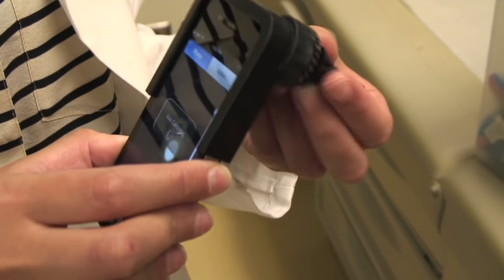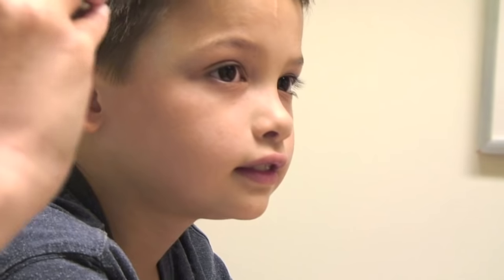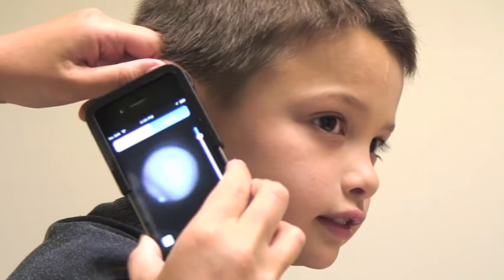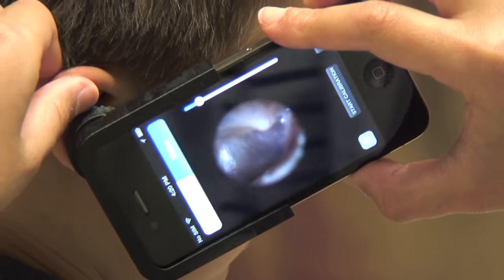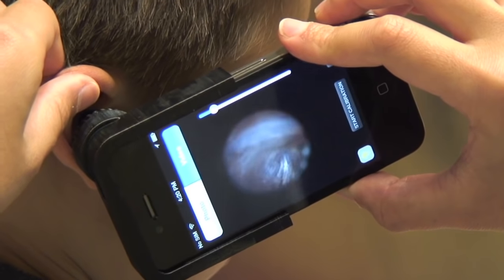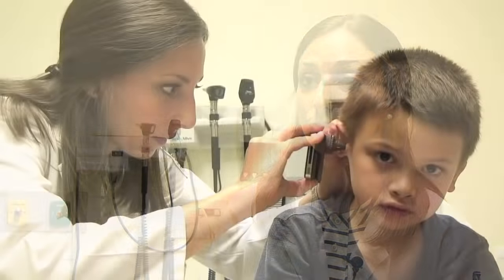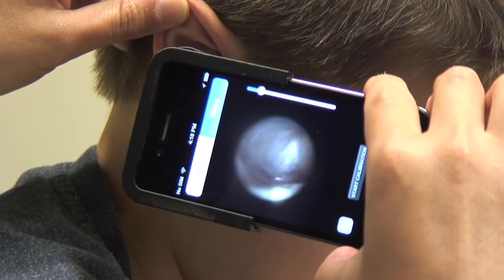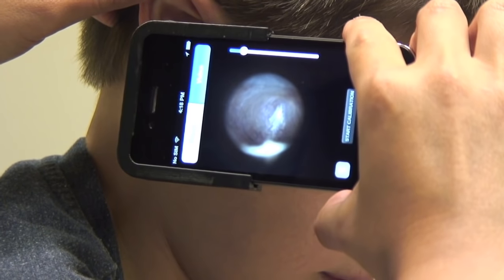Remotoscope: Checking for Ear Infections From Home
A new pediatric medical device being developed by Georgia Tech and Emory University could make life easier for every parent who has rushed to the doctor with a child screaming from an ear infection. Soon, parents may be able to skip the doctor's visit and receive a diagnosis without leaving home by using Remotoscope, a clip-on attachment and software app that turns an iPhone into an otoscope.